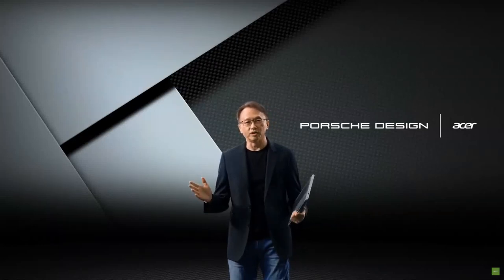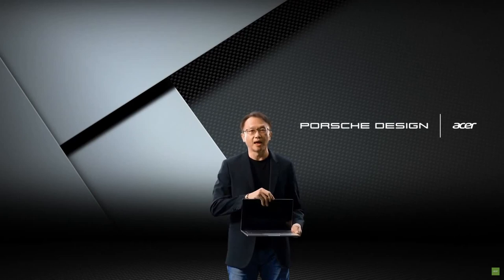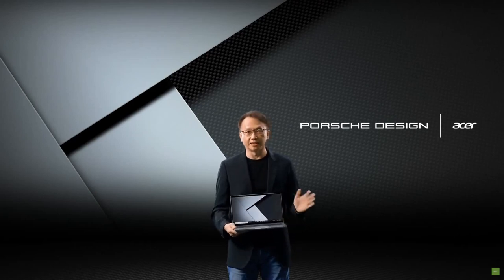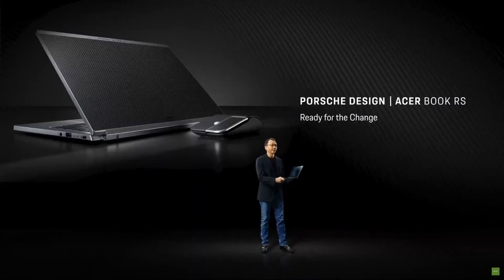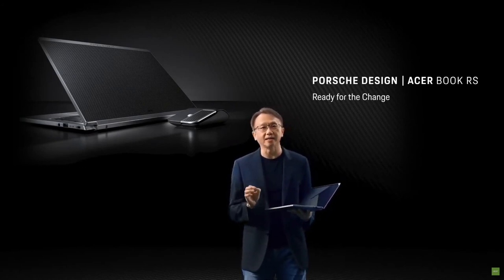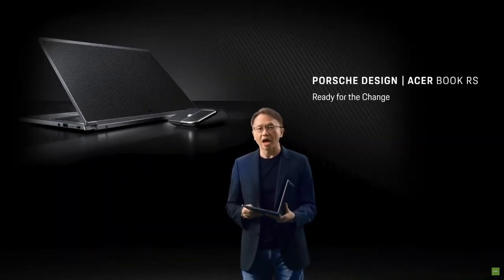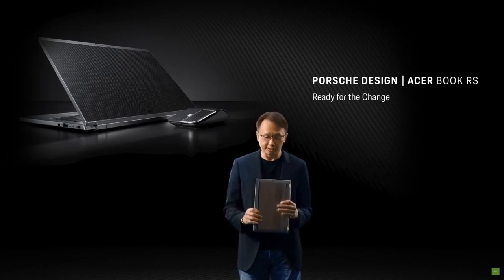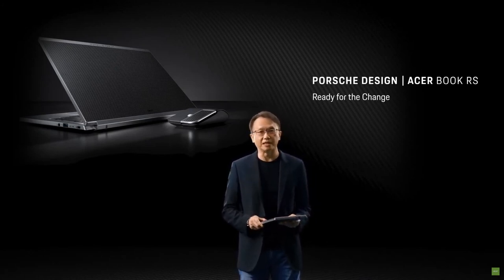Acer reveals Acer Book RS (PORSCHE DESIGN)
During their next@acer 2020 conference, Acer unveiled the new Porsche Design Acer Book RS- a sleek and light laptop with up to 17 hours of battery life.